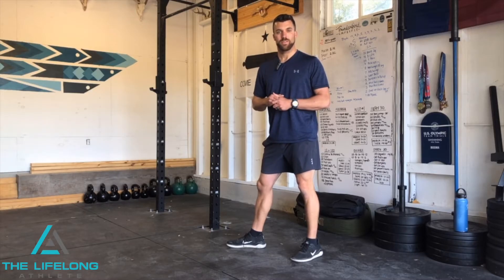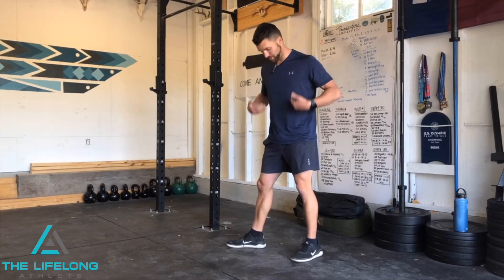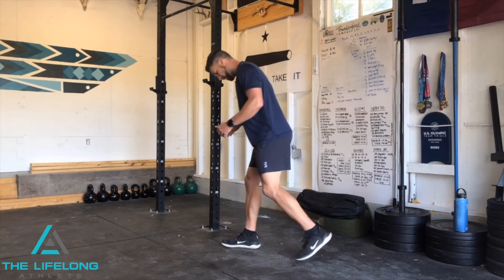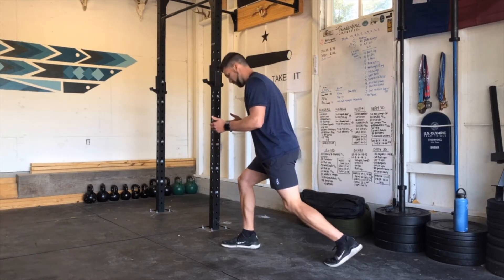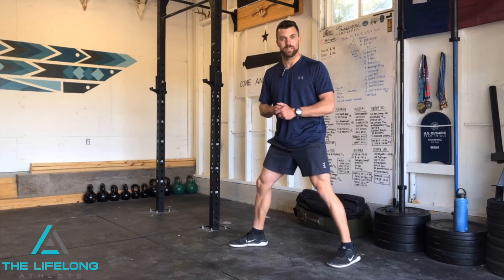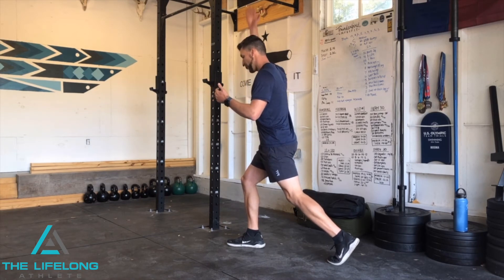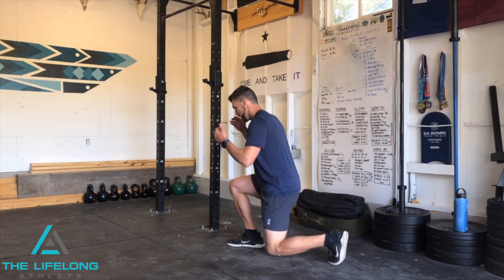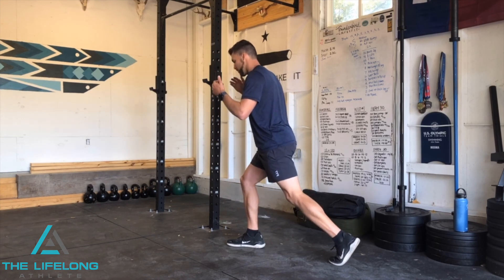Execute A More Effective Split Squat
The split squat should be a vertical movement. Think about going straight up and straight down as you execute this movement versus shifting forward and backward.

Focusing on the finer details of movement will get you to your goals faster.